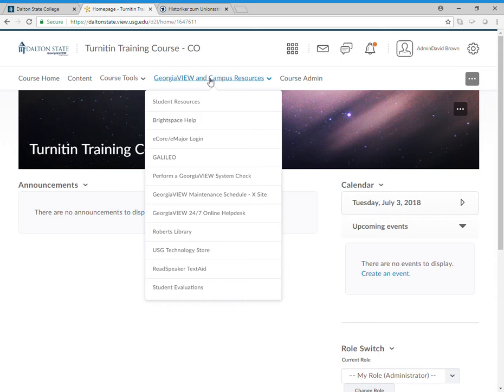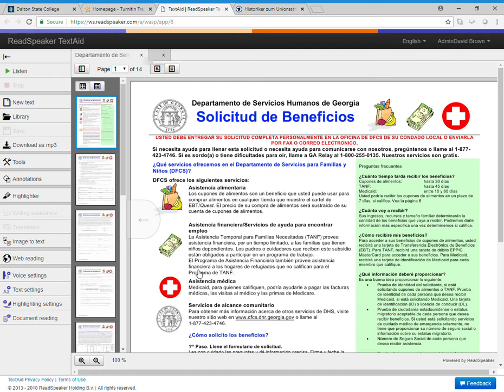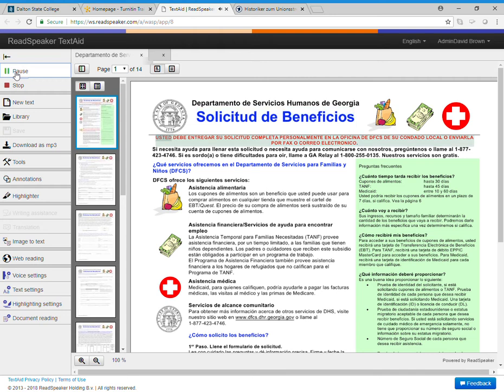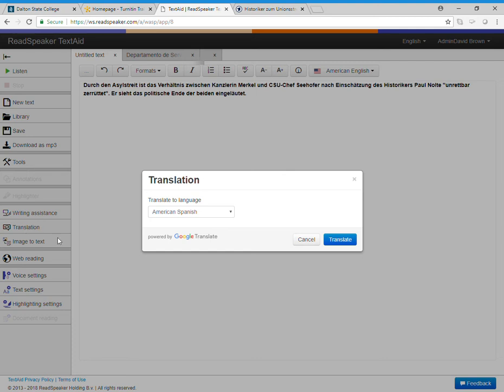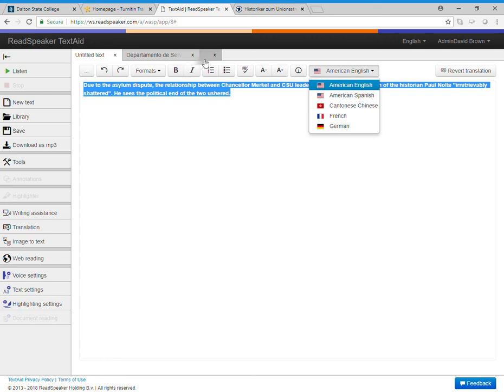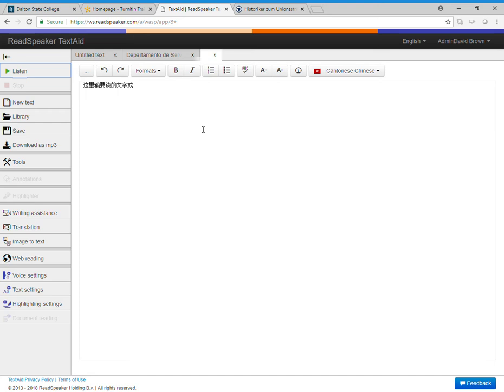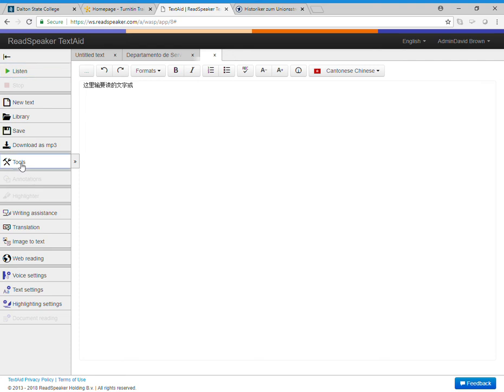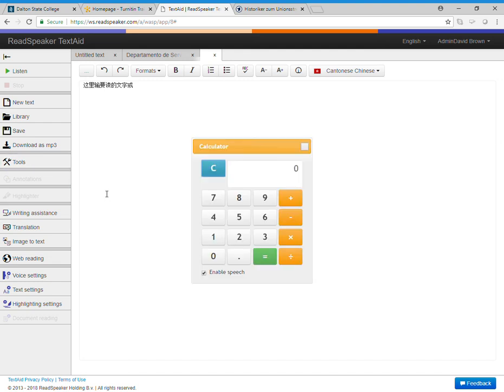ReadSpeakerTextAid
ReadSpeakerTextAid is available to all Dalton State College faculty, staff and students.